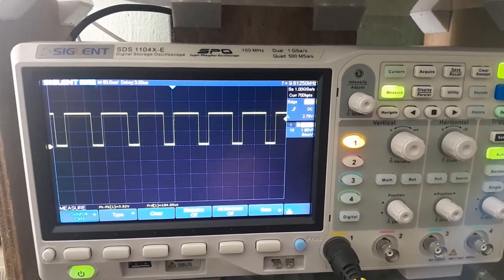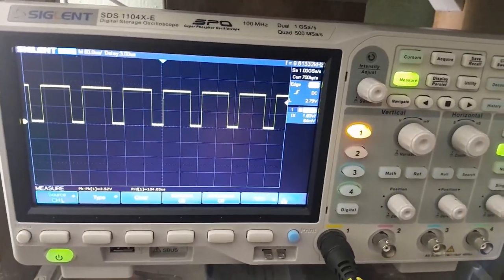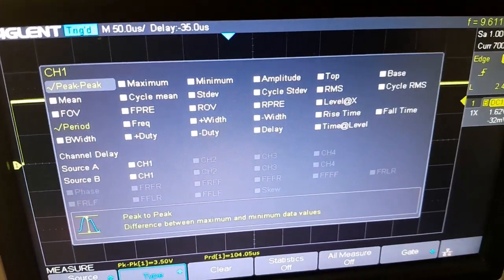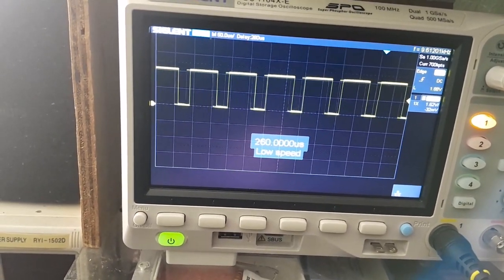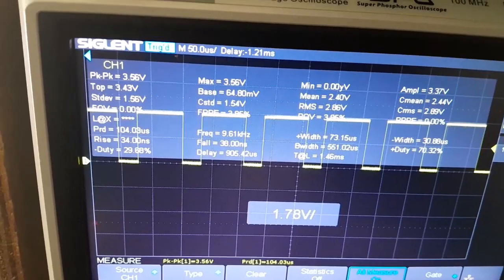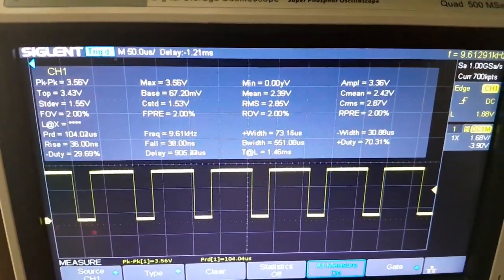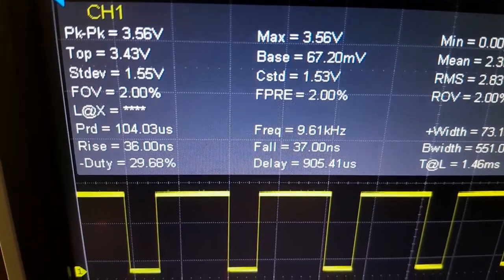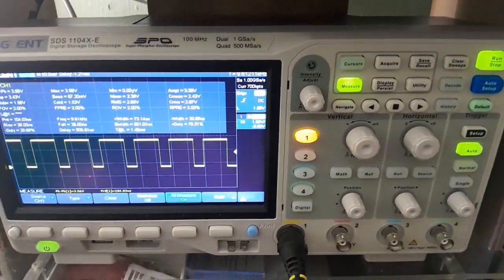How to Analyze a PWM Signal with SIGLENT SDS 1104X Oscilloscope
SIGLENT Digital oscilloscope is one of the best equipment to have on your electronics workbench, in this quick video we examine a simple pwm signal generated using stm32 mcu.
In this comprehensive tutorial, we'll walk you through the process of analyzing a Pulse Width Modulation (PWM) signal using the SIGLENT SDS 1104X oscilloscope. PWM signals are widely used in electronics for controlling power delivery, motors, and signal processing. This step-by-step guide will help you master the techniques needed to accurately measure and interpret PWM signals with this powerful oscilloscope.

🔧 What You’ll Learn:
Introduction to PWM Signals
Setting Up the SIGLENT SDS 1104X
Connecting the Oscilloscope to a PWM Source
Capturing and Displaying PWM Signals
Measuring PWM Parameters (Duty Cycle, Frequency, Amplitude)
Interpreting PWM Signal Data
Practical Applications and Tips

📌 Key Topics Covered:
What is Pulse Width Modulation (PWM)?
Overview of SIGLENT SDS 1104X Features
Step-by-Step Setup Guide
Probing and Capturing PWM Signals
Using Measurement Tools on the SDS 1104X
Practical Examples and Troubleshooting
Tips for Accurate PWM Analysis

Introduction to Oscilloscope Basics
How to Use SIGLENT SDS 1104X Oscilloscope
Understanding Signal Waveforms
Practical Electronics Tips and Tricks